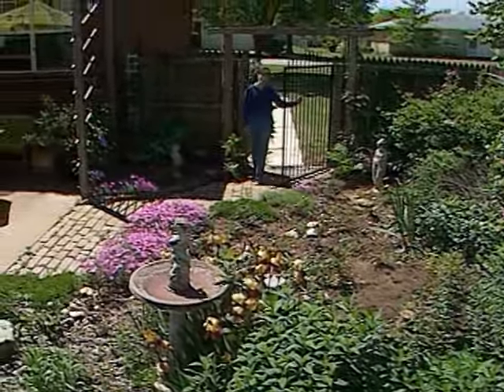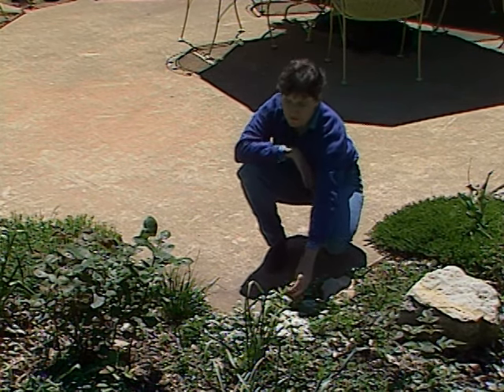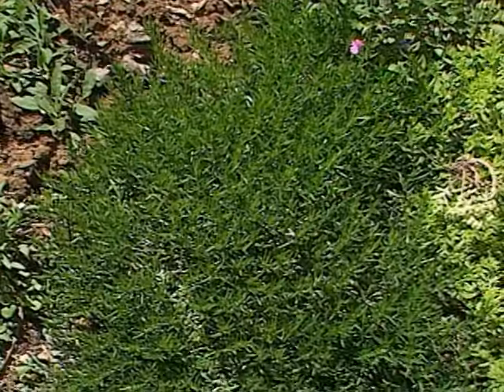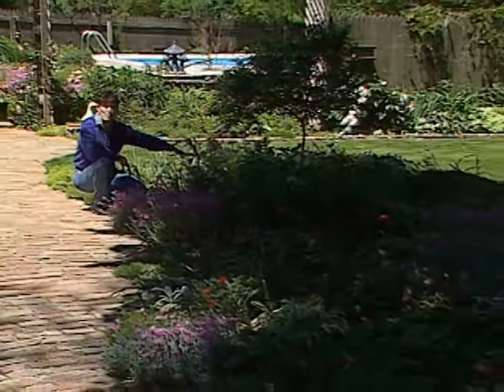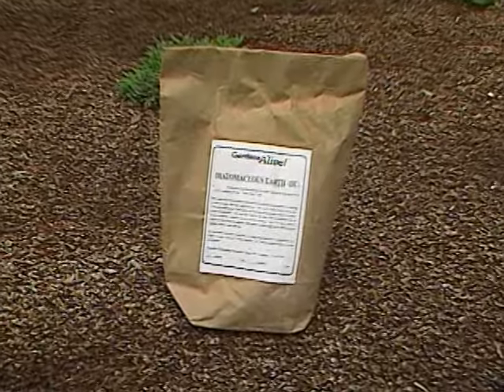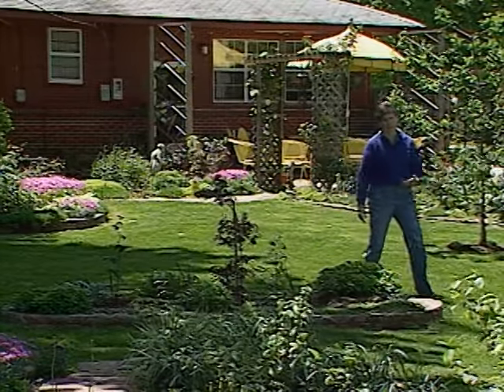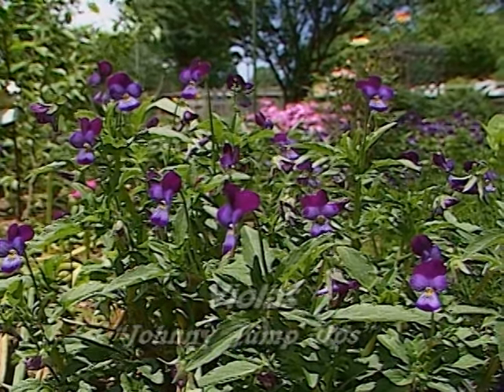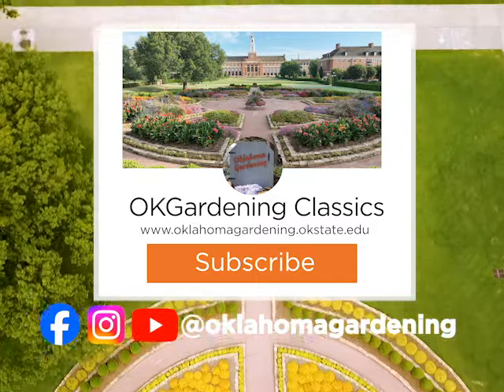Spring Perennials in Bloom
Former Oklahoma Gardening Host Sue Gray visits the English flower garden of Sylvia Martin to check out the blooming spring perennials.